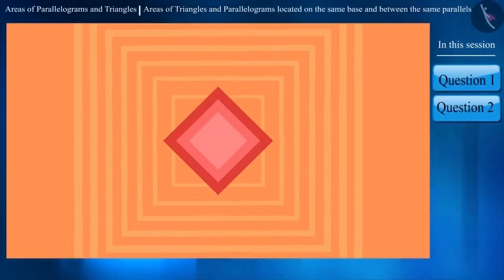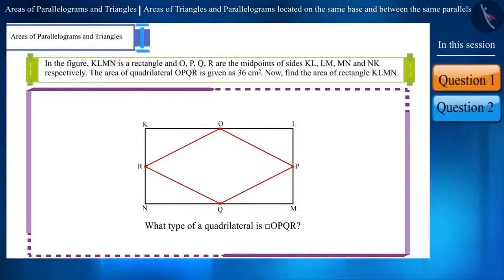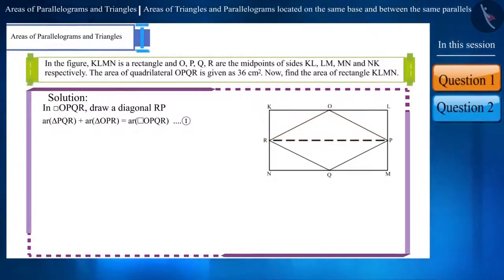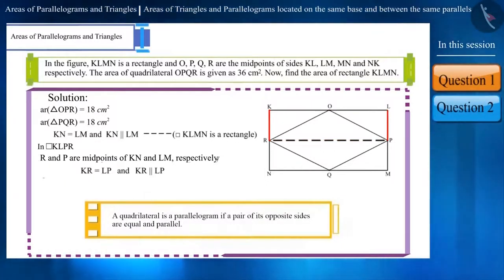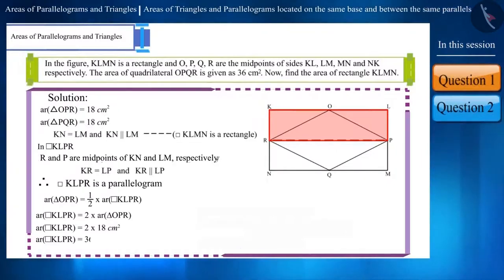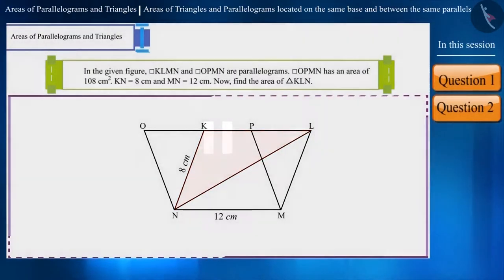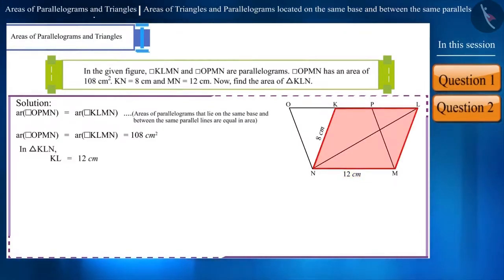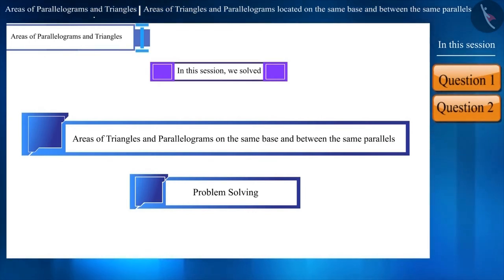Areas of paralleogram & triangle on the same base& between the same parallels|Part2/3|English|Class9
Areas of paralleogram & triangle on the same base& between the same parallels|Part2/3|English|Class9 | NCERT

Areas of paralleogram & triangle on the same base& between the same parallels | Perimeter and Area of 2D Shapes | Grade 9 | NCERT | Areas of Parallelograms and triangles

Welcome to part 2 of Areas of paralleogram & triangle on the same base& between the same parallels. In this video, we will discuss various examples of Areas of paralleogram & triangle on the same base& between the same parallels.